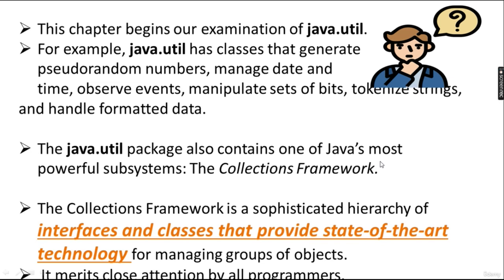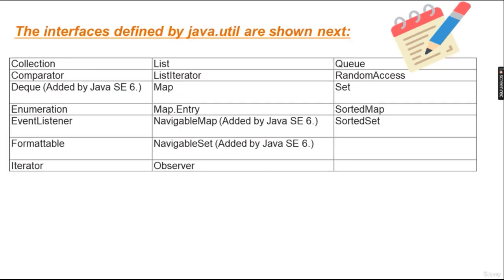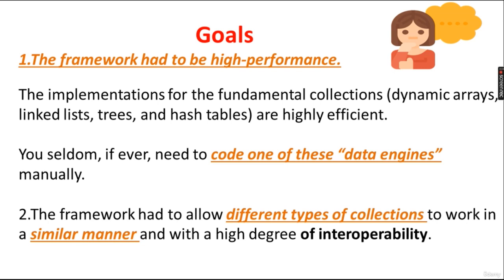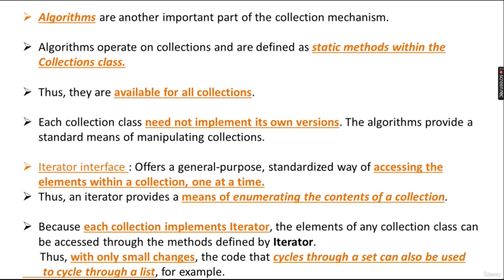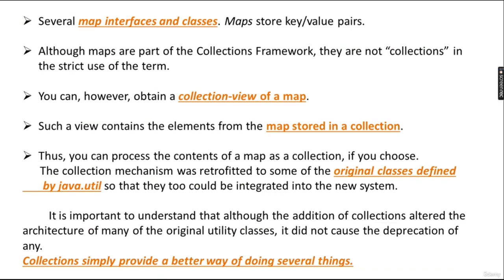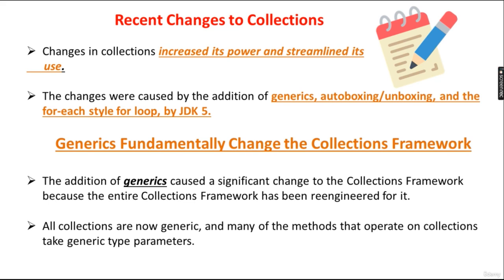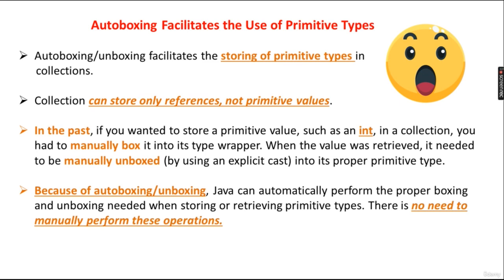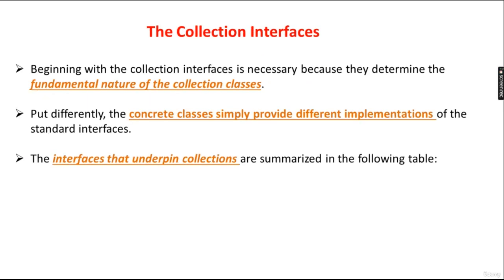The Collections framework theory part1 | Java